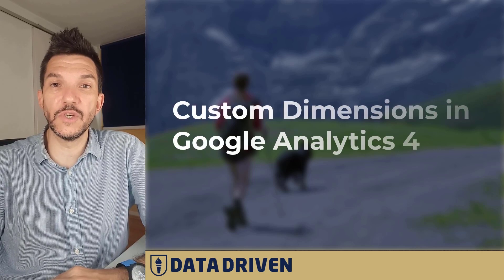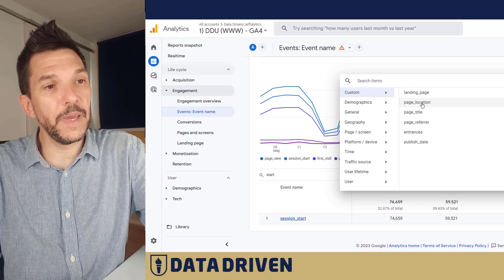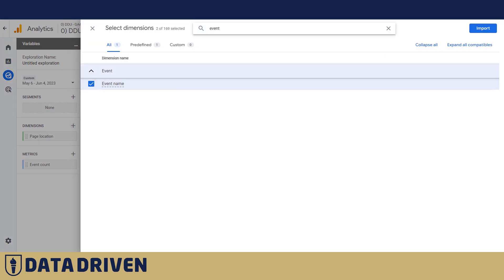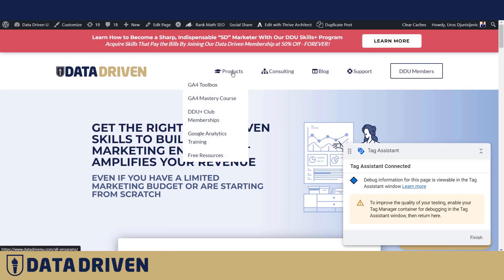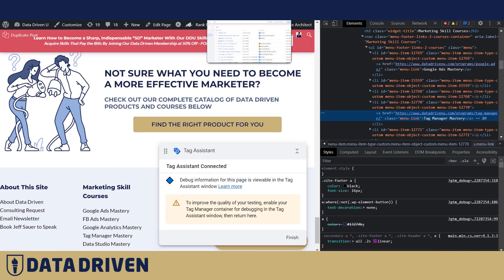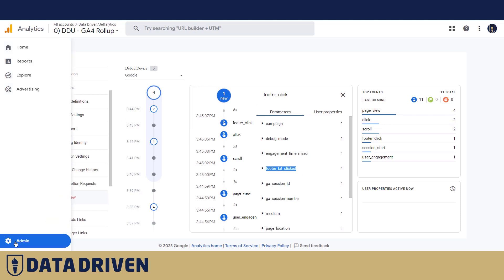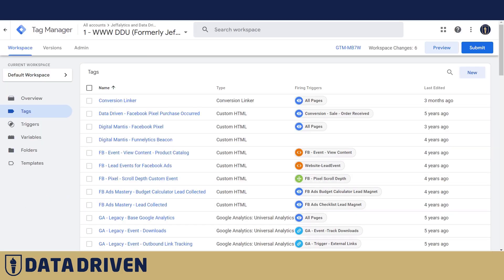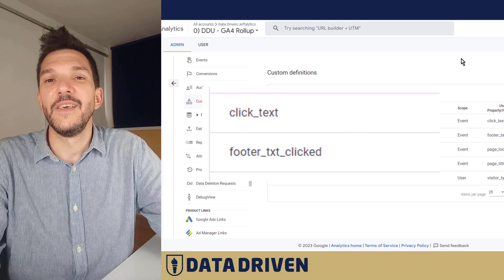Understanding Custom Dimensions In Google Analytics 4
In this video, we'll explain everything you need to know about creating custom dimensions in Google Analytics 4 including how to create, track and analyze your custom dimensions and understand how they relate to events.

Chapters:
00:00 Intro
00:06 What Are Custom Dimensions?
00:18 User Scope vs Event Scope
01:03 Google's Default Parameters
02:00 Analyzing Event Parameters in GA4
03:18 Creating A Custom Dimension
05:29 Creating A Custom Dimension Using GTM
09:21 Using Custom Dimensions To Track Footer Clicks
16:22 Custom Dimension Limits
17:21 Conclusion